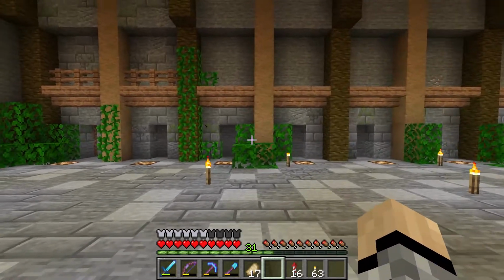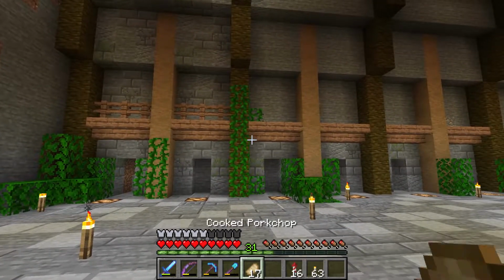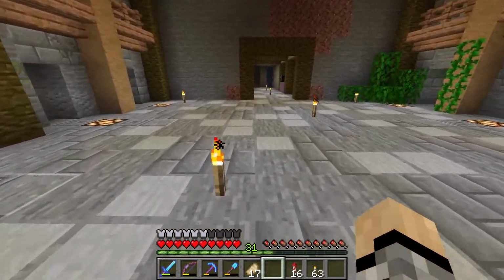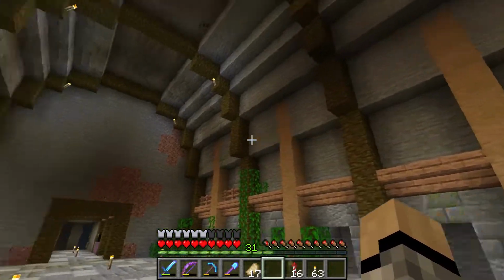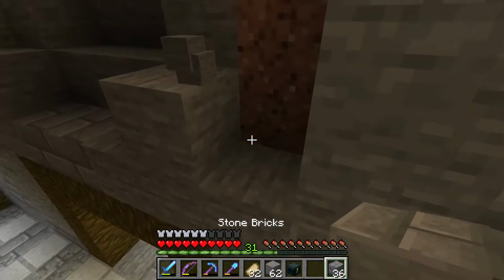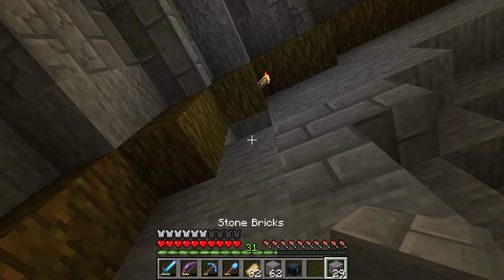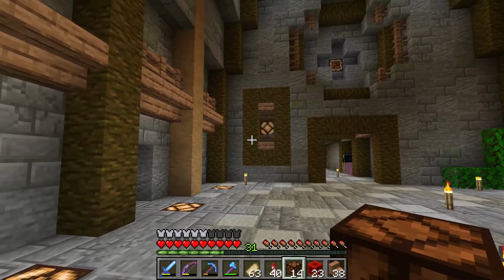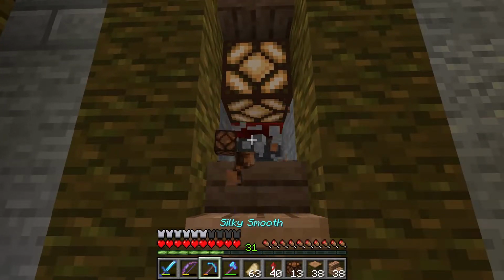Minecraft: Fyr's Frontier - 016 - 1.14 Update Discussion! | Minecraft 1.13 Singleplayer Survival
Welcome to Fyr Frontier, my new Minecraft 1.13 Singleplayer Survival series...in amplified! Today discuss the upcoming Minecraft 1.14 update, Minecraft updates in general, and finish the mineshaft (well, as finished as it can be for now).

You are currently watching "Minecraft: Fyr's Frontier - 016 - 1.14 Update Discussion! | Minecraft 1.13 Singleplayer Survival"

Fyr's Frontier is a Minecraft 1.13 Singleplayer Survival Series generated with amplified terrain. It was started on June 11th, 2018 in Minecraft 1.13 Pre-Release 1. The world is completely vanilla, locked in hard mode, and cheats are not enabled. With you, the viewers, the goal of the world is to survive, thrive, and enjoy the beautiful terrain as epic projects are completed. Join us for the adventure!

Seed (generated in 1.13): -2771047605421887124

Aeon Music:

If you see this, you're awesome. :)